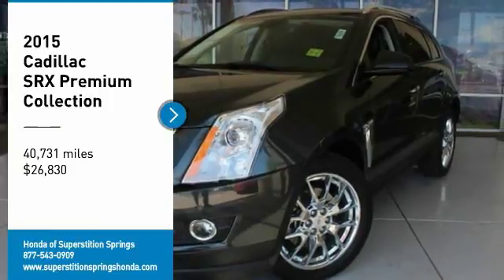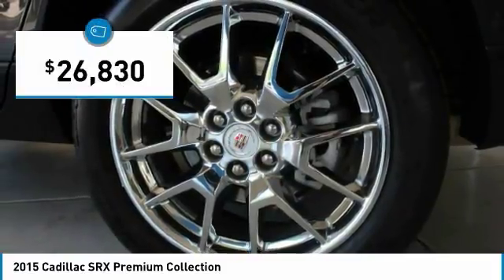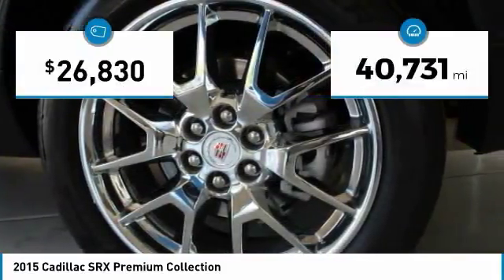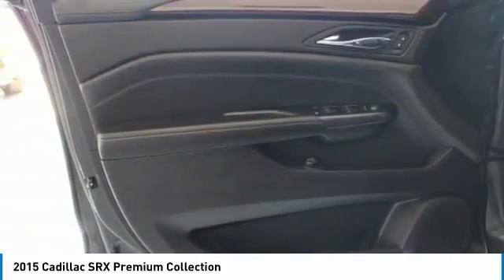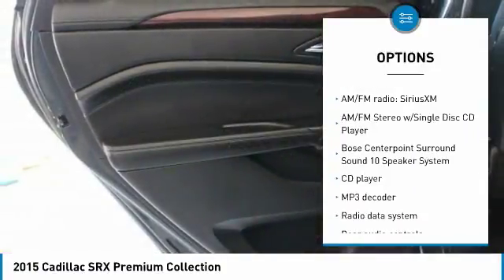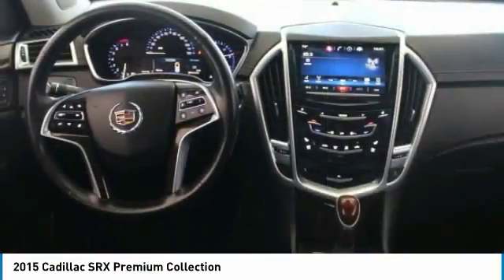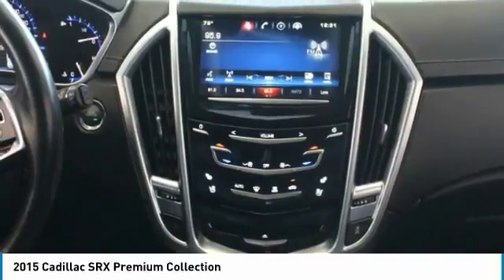2015 Cadillac SRX 76055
2015 CADILLAC SRX Mesa, AZ
Stock# 76055

6229 E Auto Park Dr

Remainder of factory warranty applies to this low mileage beauty!, SRX Premium. CARFAX One-Owner. Clean CARFAX. Reviews:

* Abundant luxury and safety features; balanced ride and handling; classy cabin design; ample electronics features. Source: Edmunds
* Seemingly sculpted from a solid block of steel, with an aggressive stance and jewel-like details, the Cadillac SRX stands deliberately apart from a world of look-alike crossovers. Accessing the cargo space is easy, thanks to the available power liftgate with programmable memory height. Standard on the Performance and Premium Collections: 20-inch 7-spoke bright machined-finish aluminum wheels with premium painted accents. Also available is the choice of 20-inch aluminum wheels with either a polished or bright chrome finish. The available UltraView sunroof spans both front and rear seats and gives the SRX an even more spacious feel. The available heated and ventilated front seats provide just the right level of comfort. The direct-injected 308hp V6 engine delivers instant acceleration and still retains remarkable fuel efficiency without demanding premium fuel. You can drive your SRX with confidence, thanks to its available torque-vectoring All-Wheel Drive with electronic rear Limited-Slip Differential. It senses road conditions, anticipating traction loss and transferring engine torque to the proper wheel preemptively. With the ability to use multitouch gestures the available CUE is as easy to use as a smartphone. Find a song, make a call, input destinations through the available navigation system, and more through voice recognition. An available rear-seat DVD entertainment system is available on dual rear facing flip-up 8-inch screens. Available 4G LTE connectivity allows you to create an in-car Wi-Fi network. Using radar sensors, rear cross-traffic alert warns the driver of oncoming traffic with visual and audible or available directional seat pulse alerts if moving vehicles are detected. Source: The Manufacturer Summary

New Price! We are located in Mesa at u.S. 60 and Superstition Springs boulevard.